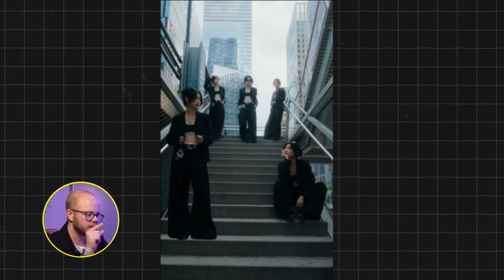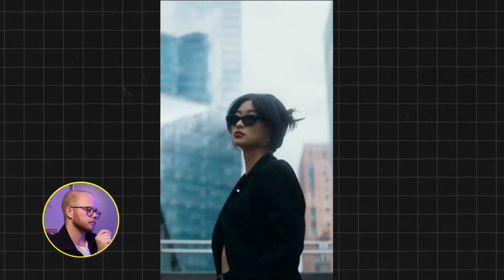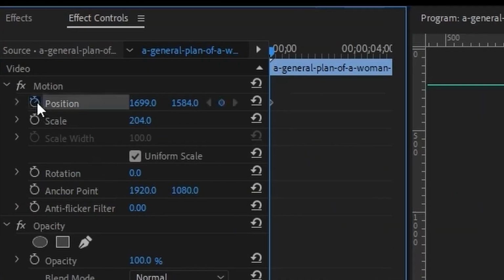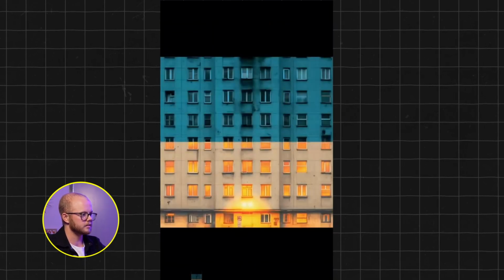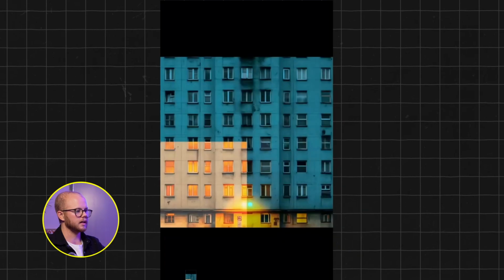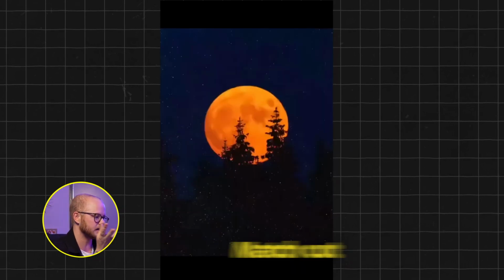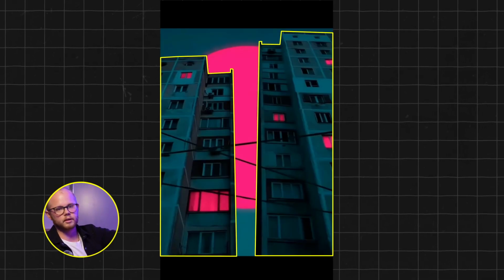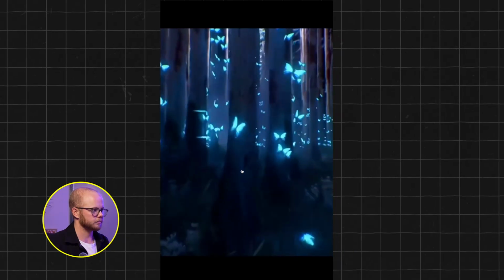EDITOR explains the SIMPLE editing tricks that makes VIRAL videos pop!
Sometimes, it’s not the crazy effects that make a video go viral — it’s the simple stuff done right.

In this episode of Ryan Reacts, I’m breaking down three edits that prove just that. From match cuts that feel effortless to colour setups and lighting tricks that completely transform a scene, it’s all about creative thinking, not complicated tools.

💡 What you’ll learn:

How @colinymeyer’s clever crop effect hooks you instantly
The match-cut mastery from @Agnod_edits  that feels like magic
Why simplicity beats complexity from @yifan.liii (almost every time)

These creators nailed it, and they’re proof that subtle creativity can hit harder than flashy effects.

👇 Drop a comment telling me which effect you’re stealing for your next edit!